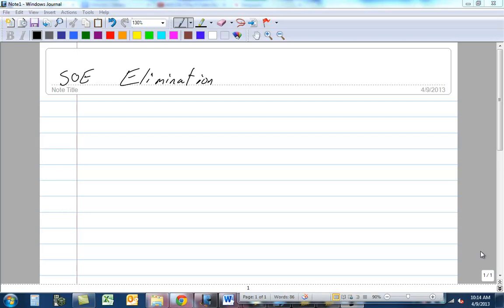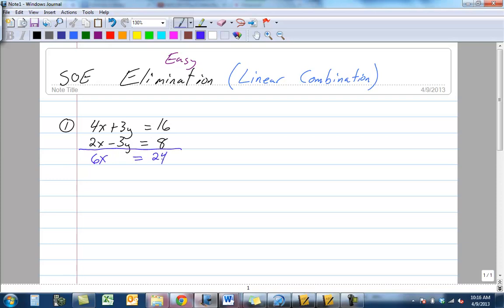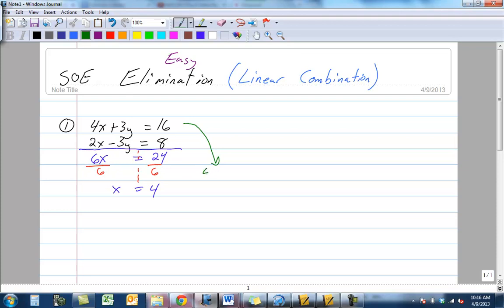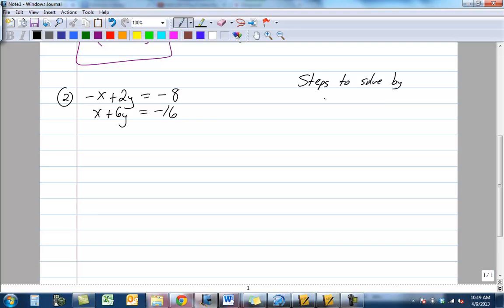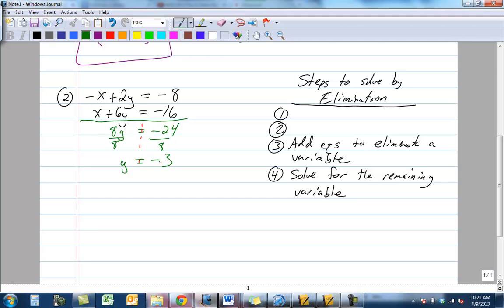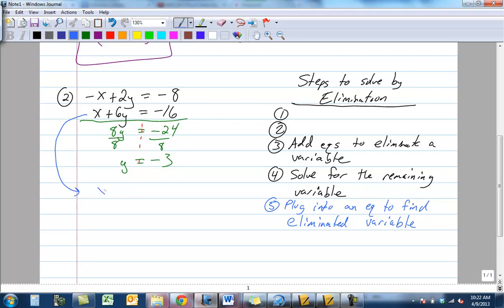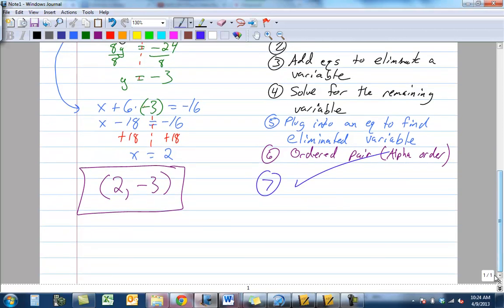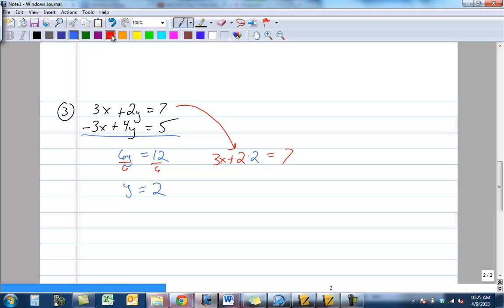iACS SOE Easy Elimination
Easy Elimination